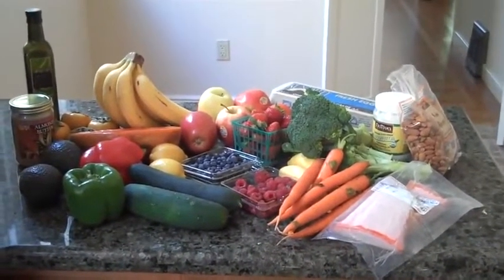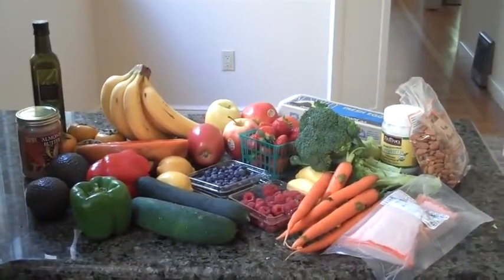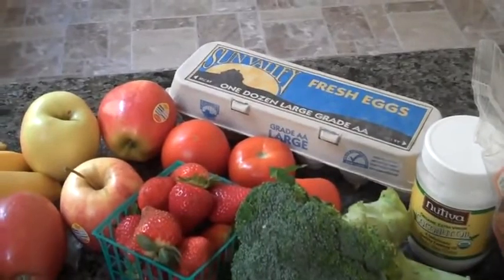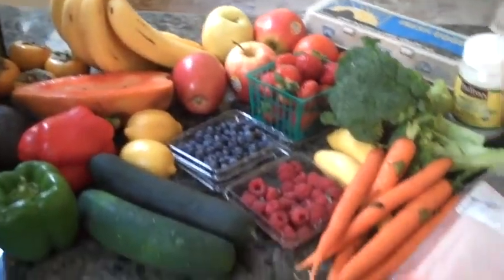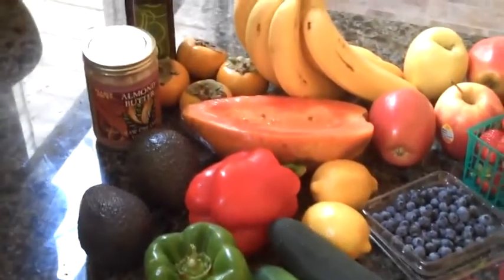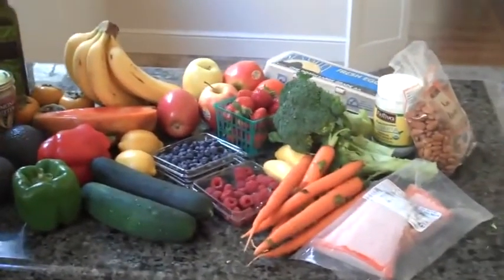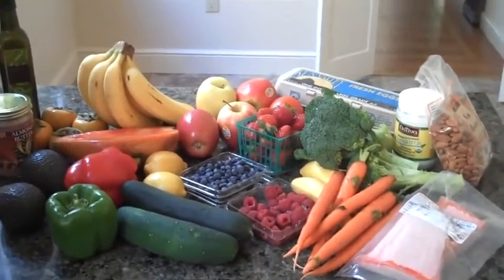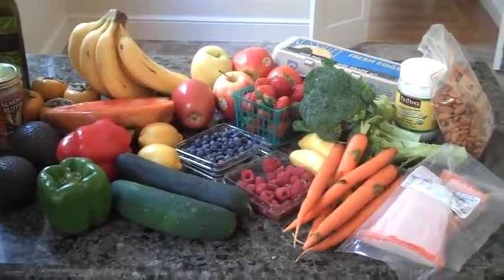Paleo Diet Meal Plan - Paleo Diet Meal Recipes - Paleo Diet Food List For - 2013